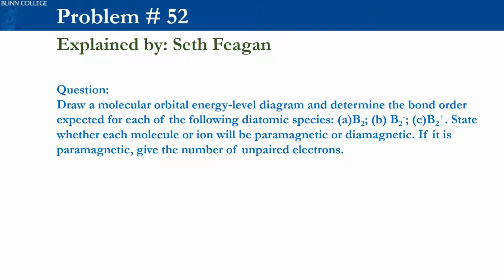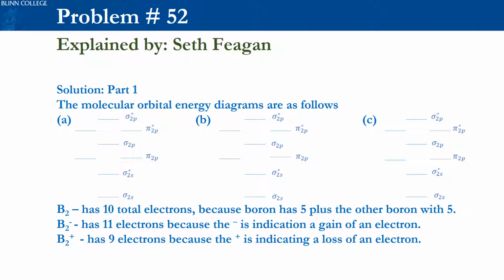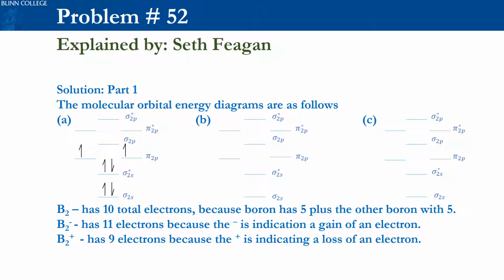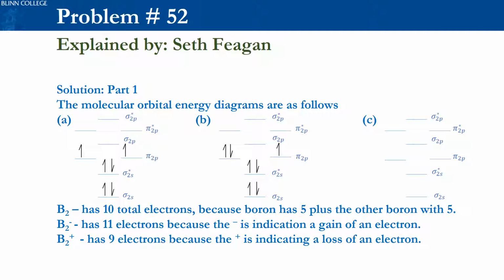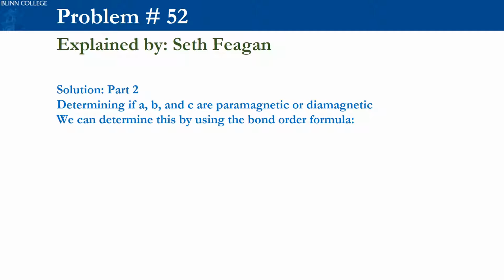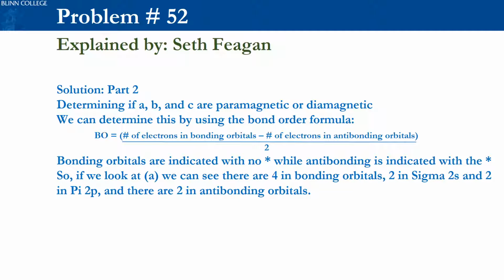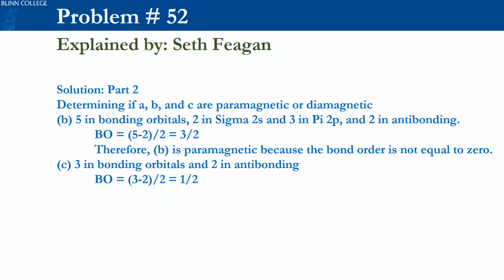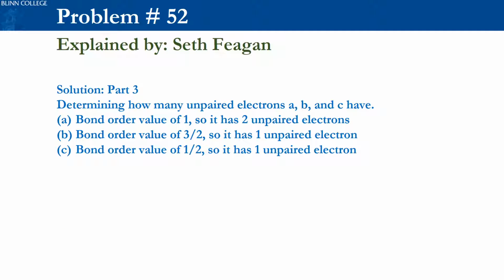Problem 4 52